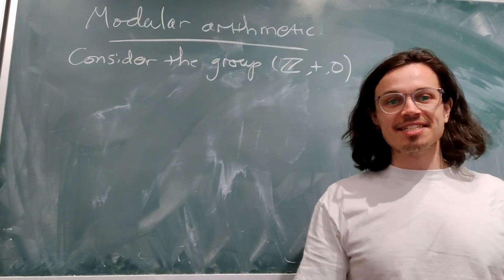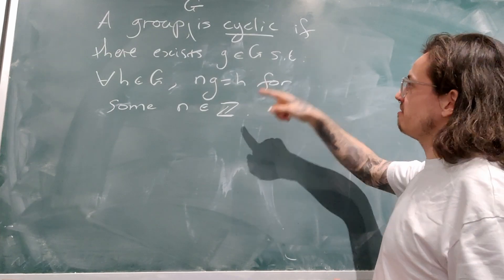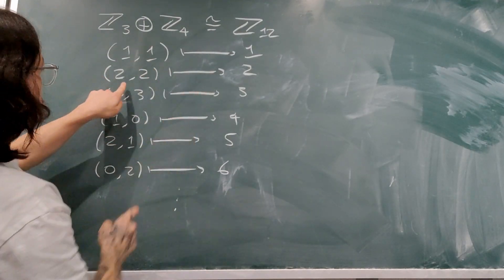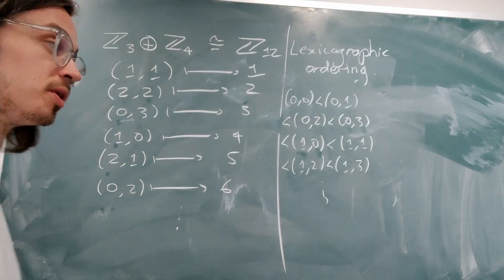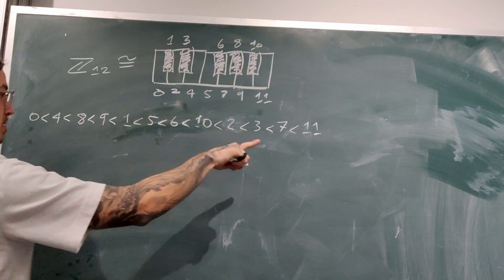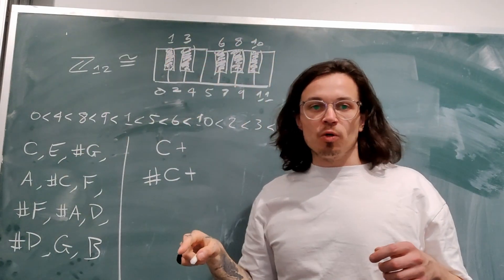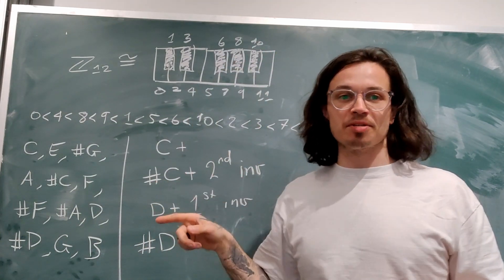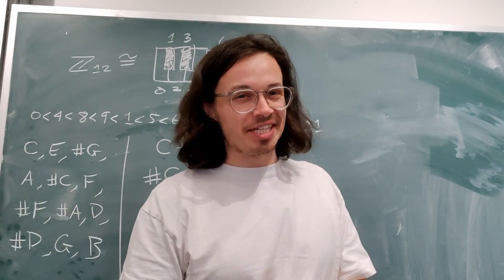How Isomorphisms Between Cyclic Groups Can Induce Scales on the Piano | Connecting Math & Music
In this video, I explore the fascinating intersection of mathematics and music by explaining how an isomorphism between two cyclic groups can induce a scale on the piano. While the concept may seem complex, it's actually a straightforward way to see how mathematical structures can translate into musical patterns. Although this method is somewhat ad hoc and not of deep mathematical interest, it offers a unique perspective on the relationship between math and music. Join me as I break down this idea and show how the abstract world of algebra can have real-world applications in music theory. Whether you're a mathematician or a musician, you'll find something intriguing in this cross-disciplinary exploration!